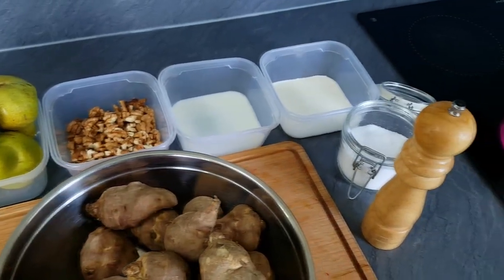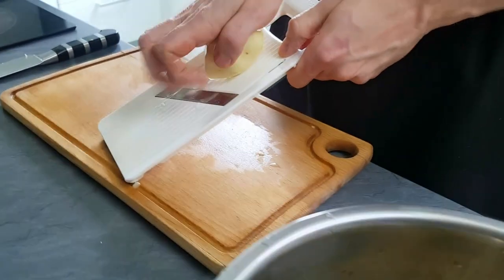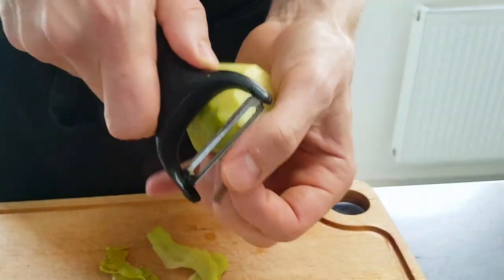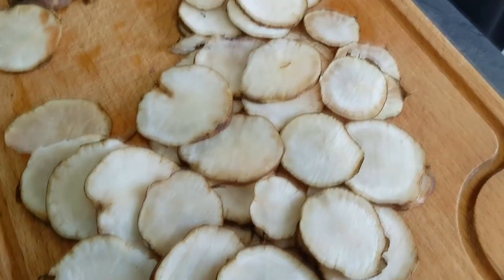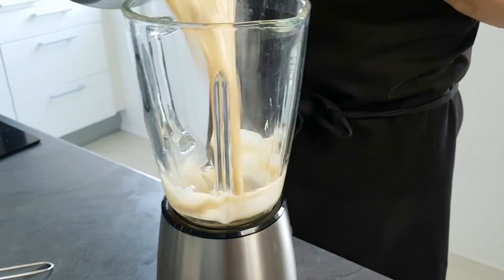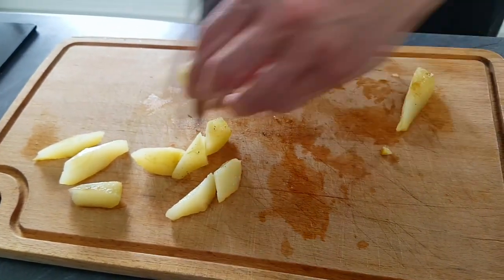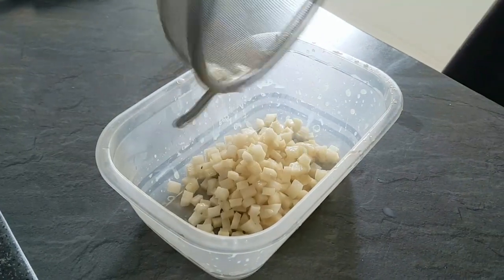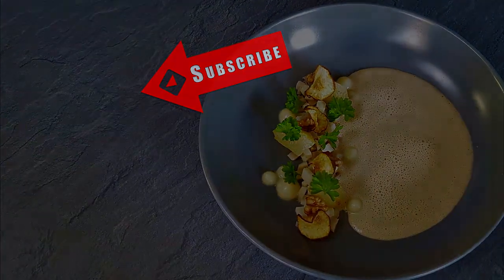Fine dining JERUSALEM ARTICHOKE soup | Recipe by Gordon Ramsay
In this video, I am going to show you how you can cook a delicious fine dining soup recipe with Jerusalem artichokes, baked pears, and walnuts at home. This recipe is from Gordon Ramsay´s Michelin star restaurant in London, so I totally recommend you to try it at home.